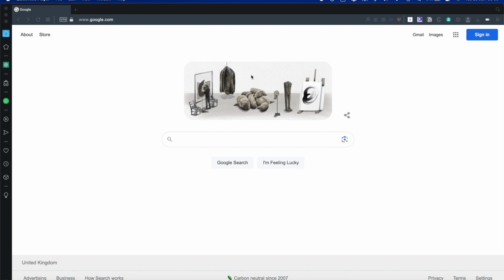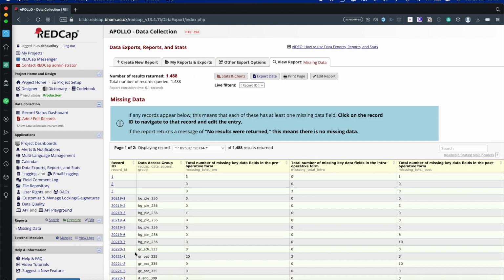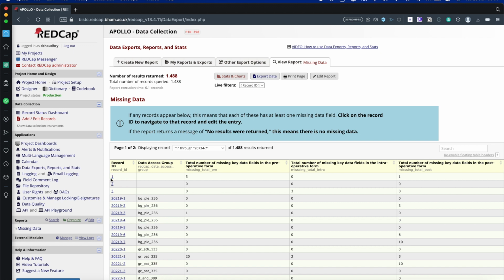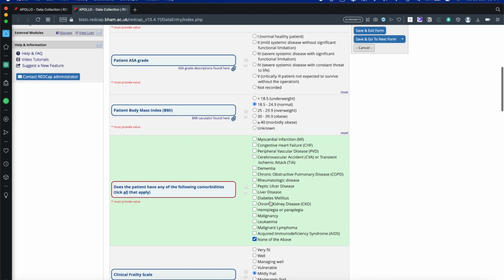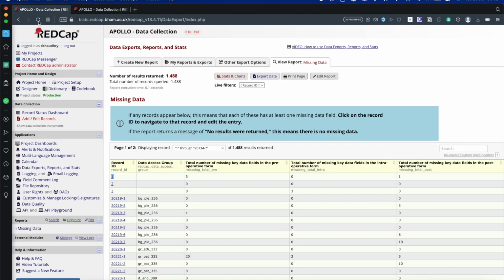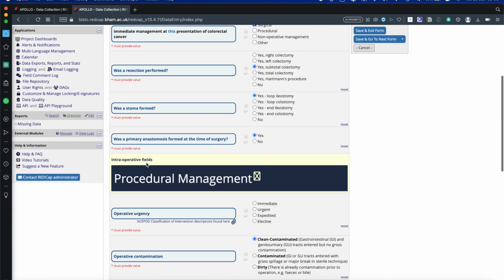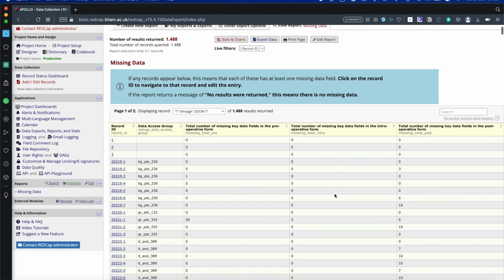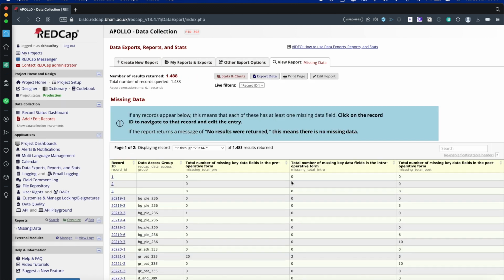APOLLO REDCap Guide – Missing Data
A walkthrough explanation of how to check for missing data